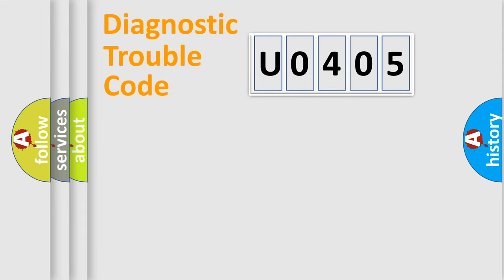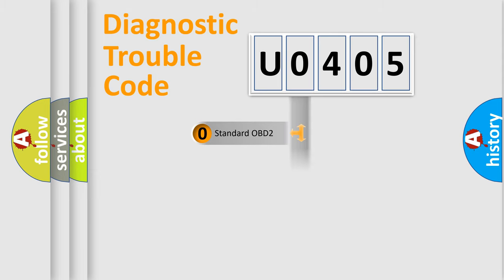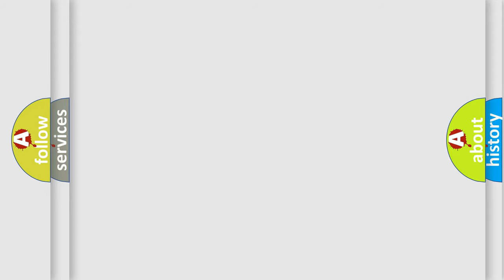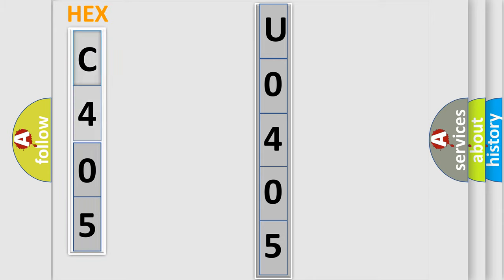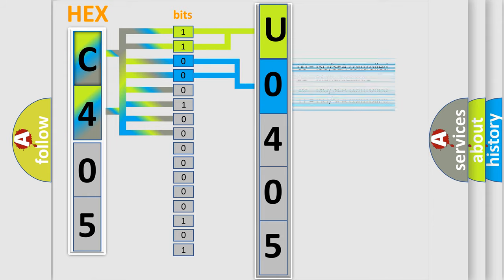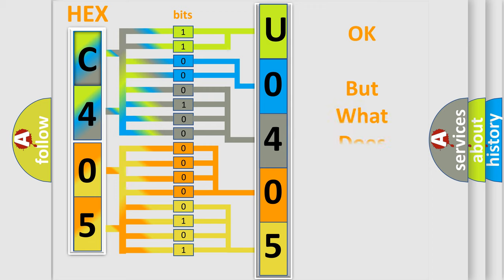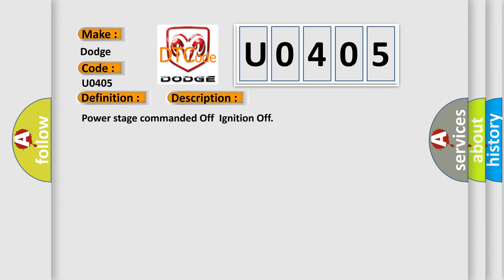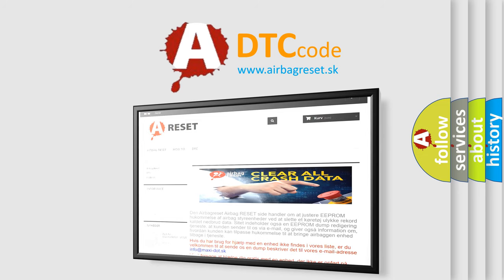DTC Dodge U0405 Short Explanation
Contents:
0:21 Basic DTC analysis according to OBD2 protocol standard.
1:48 Insight into programming
2:58 A diagnostically understandable description of the Diagnostic Trouble Code
3:05 Basic error definition

Make:
Dodge
Code:
U0405
Definition:
Charge Air Cooler Bypass Control "A" Circuit Open
Description:
Power stage commanded OffIgnition Off
Cause:
Check fuses.Check resistance of terminalsCheck for signal,voltage and groundCheck harness for open or shortCheck the electrical harness connector for damage,corrosion,lose or broken terminals.